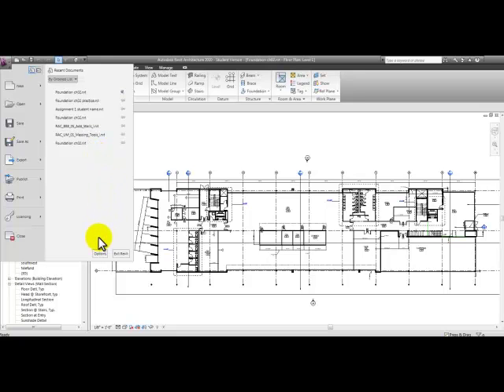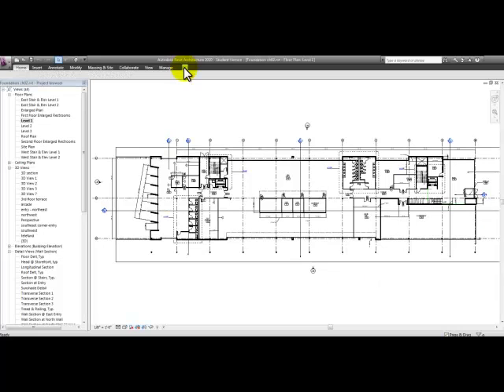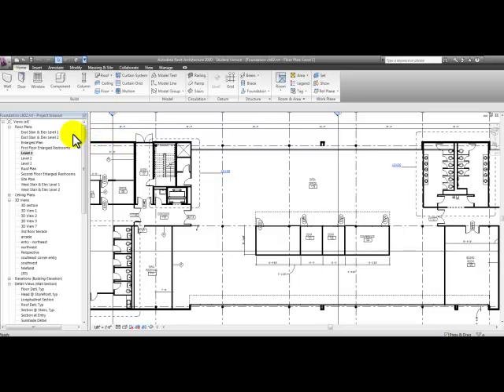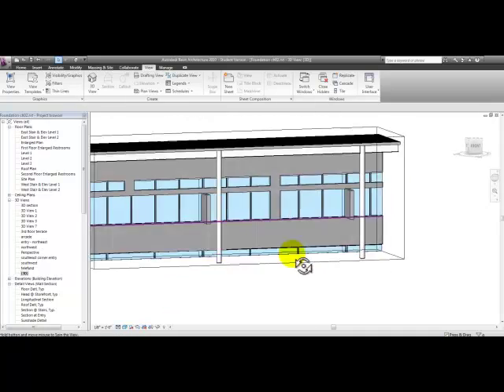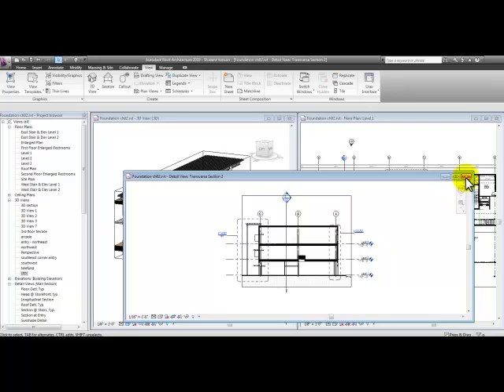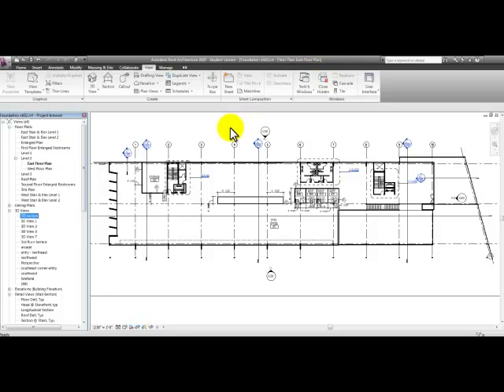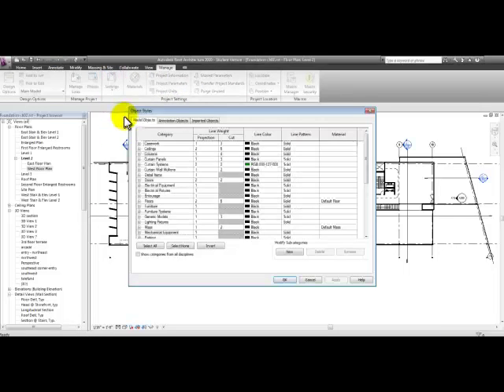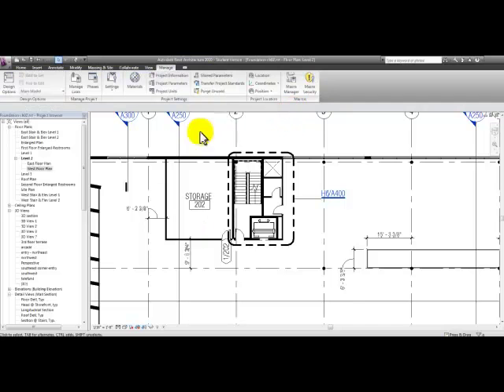Additional Basic Revit Information 1